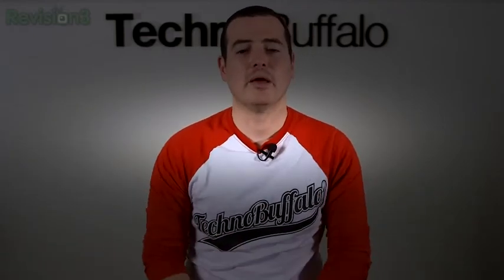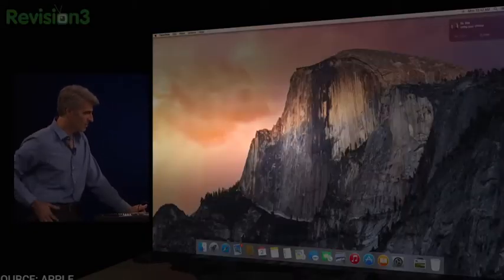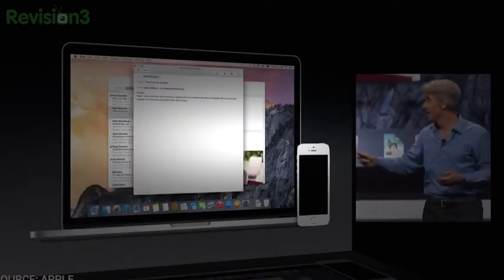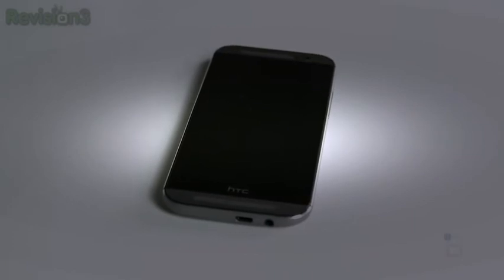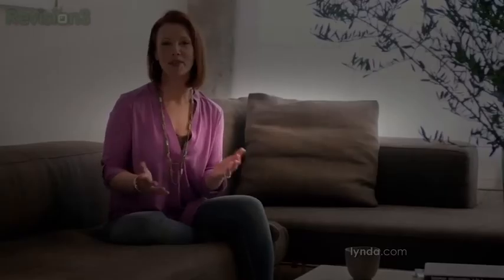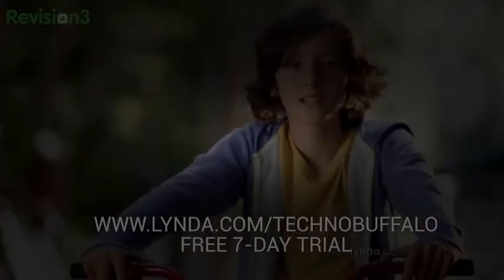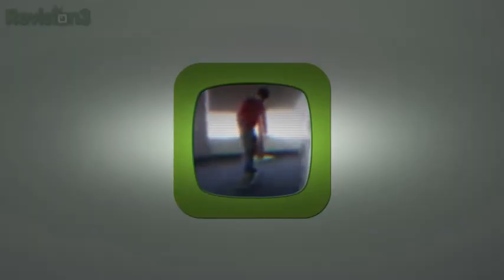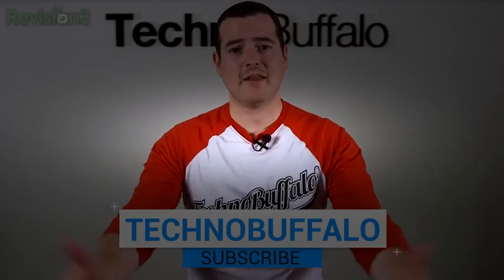HTC One M8 vs LG G3 and YouTube Advice! | BTechVision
Ask the Buffalo: HTC One M8 vs LG G3 and YouTube AdviceGet your 7-day free trial to Lynda Advice R is back to tackle more questions and queries from Buffalo readers, viewers and fans! On this episode of Ask the Buffalo, Jon tackles the most burning questions in the world of tech including what techniques a new tech company can use to stand out from the rest, why it is safe to download the OS X Yosemite public beta on your primary computer, and which flagship device currently holds a spot in his pocket. Jon also tells us why he would choose the Surface Pro 3 over the MacBook Air if he was in the market for a light and portable computer. All this and more on Ask the Buffalo!